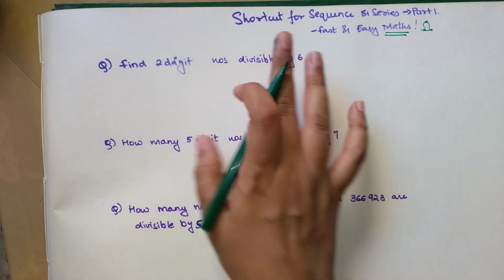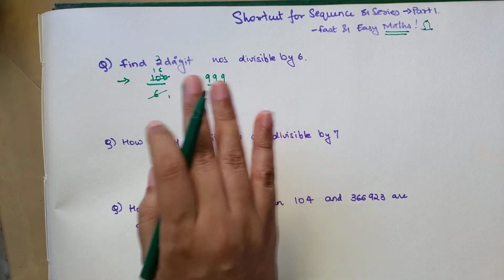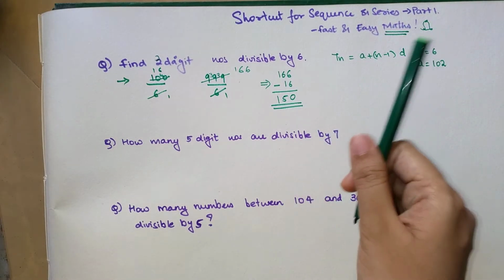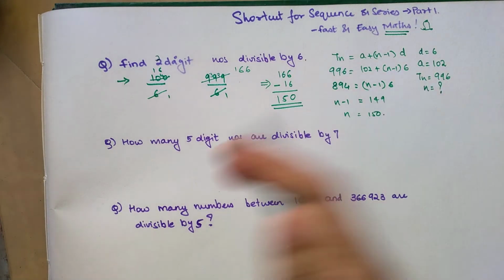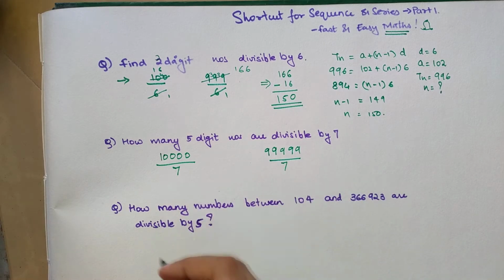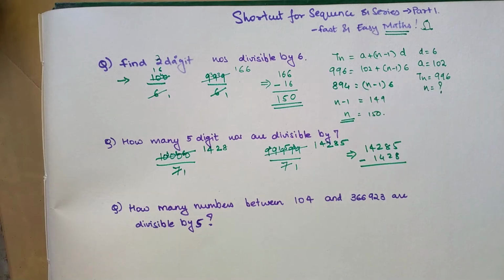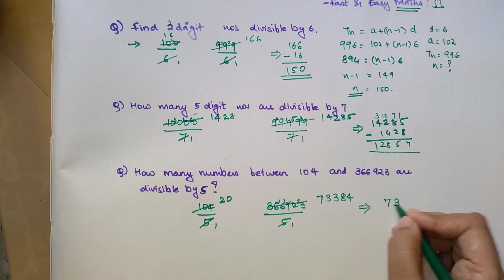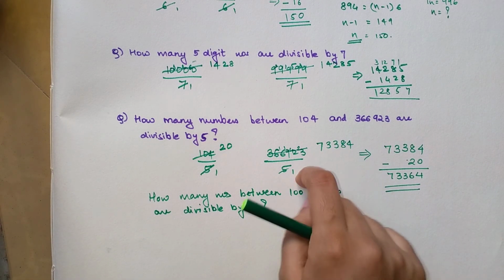How many 5 digit numbers are divisible by 7? Many didn't know this trick!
Hi, this video shows finding the number divided by any number tricks with which you can solve these kind of questions which are asked in entrances like GMAT, CAT, UPSC, CET, SAT, ACT, etc in JUST 5 SECONDS!!

The link to Cam and Doc Scanner with pdf editor pro app is